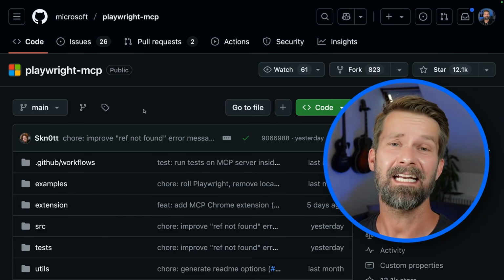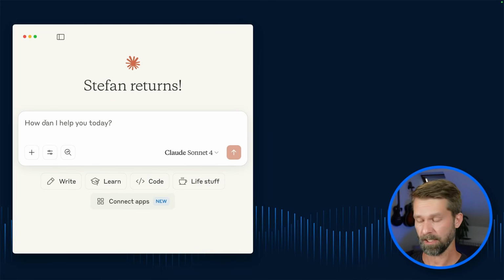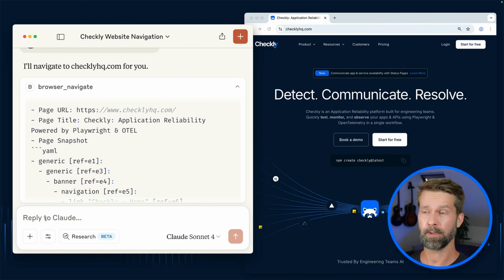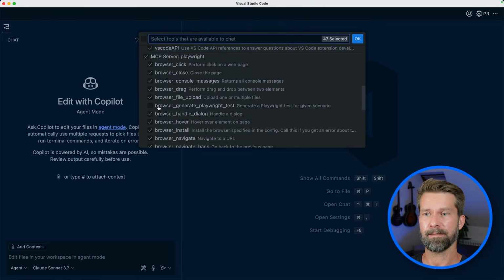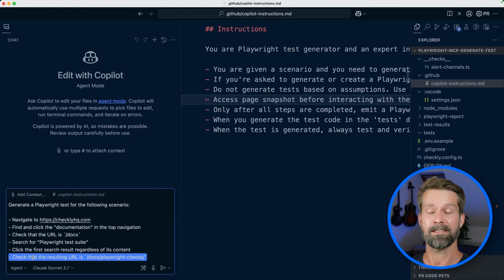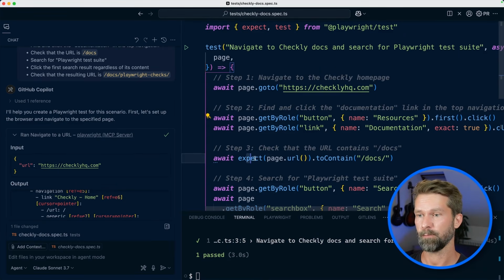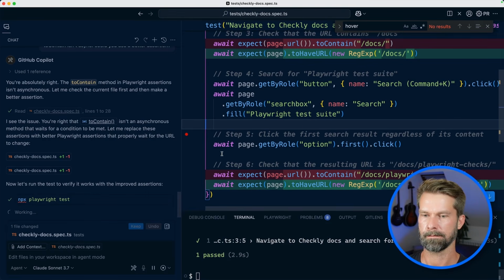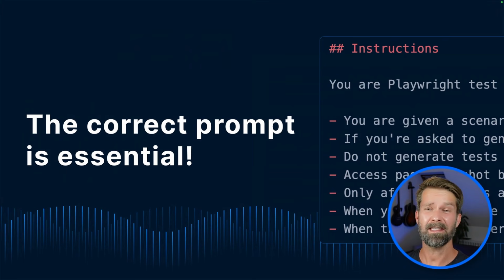Generating Playwright Tests With AI: Let's Try the New Playwright MCP Server!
In this video, Stefan (Playwright Ambassador) dives into the integration of AI with the Playwright MCP server to automate end-to-end test generation.

Learn about MCP, browser automation and how to combine everything to generate Playwright tests. We'll explore AI capabilities and limits and discuss best practices for generating accurate and reliable Playwright tests.

If you're curious about leveraging AI for end-to-end testing with Playwright, this video is for you!

00:00 Intro
00:26 Using Playwright MCP Server with Claude Desktop
02:00 Playwright MCP tool calls explained
03:44 End-to-end test generation with GitHub Copilot and Playwright MCP
08:51 Conclusion and outro

Find the used `copilot-instructions.md` below. 👇

\## Instructions

You are a Playwright test generator and an expert in TypeScript, Frontend development, and Playwright end-to-end testing.

- You are given a scenario and you need to generate a Playwright test for it.
- If you're asked to generate or create a Playwright test, use the tools provided by the Playwright MCP server to navigate the site and generate tests based on the current state and site snapshots.
- Do not generate tests based on assumptions. Use the Playwright MCP server to navigate and interact with sites.
- Access page snapshot before interacting with the page.
- Only after all steps are completed, emit a Playwright TypeScript test that uses @playwright/test based on message history.
- When you generate the test code in the 'tests' directory, ALWAYS follow Playwright best practices.
- When the test is generated, always test and verify the generated code using `npx playwright test` and fix it if there are any issues.